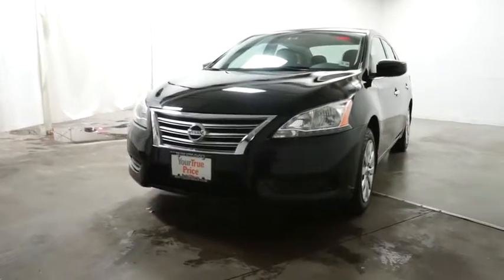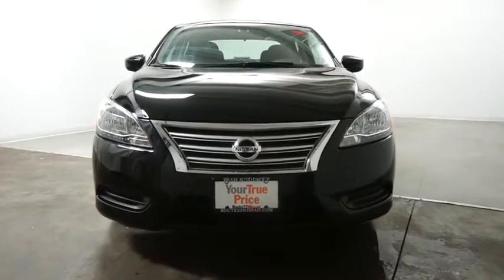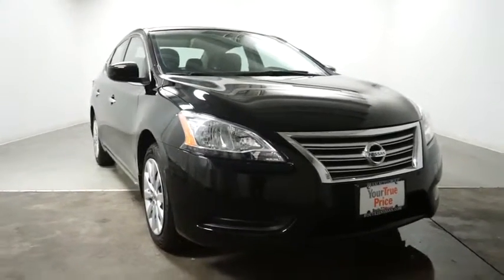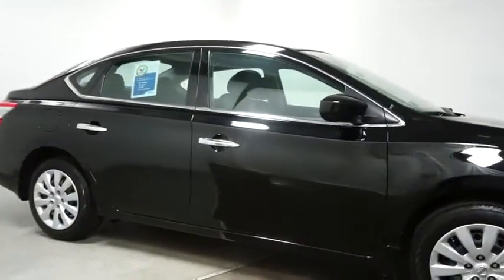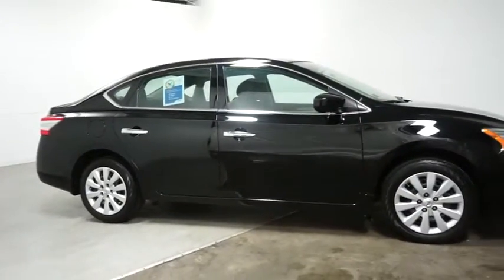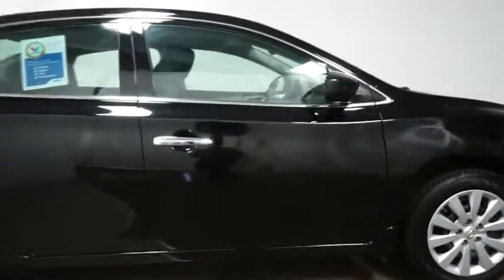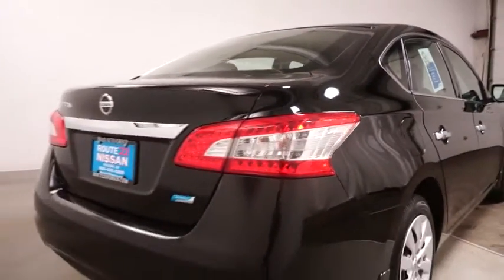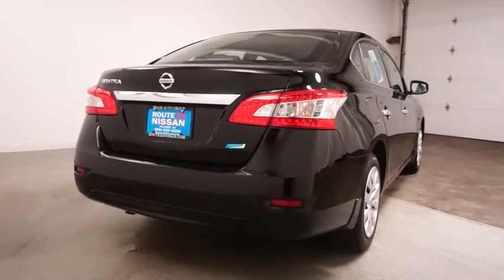2014 Nissan Sentra Hillside, Newark, Union, Elizabeth, Springfield, NJ N22220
Contact Route 22 Nissan today for information on dozens of vehicles like this 2014 Nissan Sentra S. Save money at the pump with this fuel-sipping Nissan Sentra. The mileage on this Nissan Sentra S is reflective of it's age and you can tell. The previous owner took great care of this vehicle so that you'll be able to enjoy the benefits of a well cared for vehicle offered to you by Route 22 Nissan. Beautiful color combination with Super Black exterior over Gray interior making this the one to own! More information about the 2014 Nissan Sentra: The Sentra is better-looking than ever and more fuel efficient than ever. Even in the base trim, the Sentra is well-equipped. At the top of the lineup, Nissan includes many premium touches, such as a touch-screen audio system with Bluetooth, Intelligent Key entry and dual-zone climate control. All this comes in at less than $20,000. Strengths of this model include handsome new styling, premium tech options, Excellent fuel economy, and roomy interior Advertised prices reflects Dealer Discounts. $1,000 Route 22 Nissan Loyalty Incentive (the primary buyer must have purchased or leased a vehicle from Route 22 Nissan in the last 1 Years, and must be using that vehicle as a trade-in.)
w/Seek-Scan, MP3 Player, Clock, Speed Compensated Volume Control and Radio Data System,Radio: AM/FM/CD Audio System -inc: 4 speakers and auxiliary audio input jacks,Radio w/Seek-Scan, MP3 Player, Clock, Speed Compensated Volume Control and Radio Data System,Window Grid Antenna,Fully Galvanized Steel Panels,Metal-Look Grille w/Chrome Surround,Clearcoat Paint,Trunk Rear Cargo Access,Chrome Side Windows Trim and Black Front Windshield Trim,Wheels: 16 Steel w/Full Wheel Covers,Variable Intermittent Wipers,Tires: P205/55HR16 AS,Body-Colored Power Side Mirrors w/Manual Folding,LED Brakelights,Compact Spare Tire Mounted Inside Under Cargo,Chrome Door Handles,Light Tinted Glass,Body-Colored Rear Bumper,Body-Colored Front Bumper,Steel Spare Wheel,Aero-Composite Halogen Headlamps,Fixed Rear Window w/Defroster,Power 1st Row Windows w/Driver 1-Touch Up/Down,Manual Adjustable Front Head Restraints and Fixed Rear Head Restraints,60-40 Folding Bench Front Facing Fold Forward Seatback Rear Seat,Carpet Floor Trim and Carpet Trunk Lid/Rear Cargo Door Trim,Cloth Door Trim Insert,Gauges -inc: Speedometer, Odometer, Engine Coolant Temp, Tachometer, Trip Odometer and Trip Computer,Front Bucket Seats -inc: 6-way adjustable driver's seat,Instrument Panel Covered Bin and Driver / Passenger And Rear Door Bins,FOB Controls -inc: Trunk/Hatch/Tailgate,Engine Immobilizer,Manual Air Conditioning,Power Door Locks w/Autolock Feature,Full Cloth Headliner,Trip Computer,Analog Display,Front Center Armrest and Rear Center Armrest,Driver And Passenger Visor Vanity Mirrors w/Driver And Passenger Auxiliary Mirror,Illuminated Glove Box,5 Person Seating Capacity,4-Way Passenger Seat,1 Seatback Storage Pocket,4-Way Passenger Seat -inc: Manual Recline and Fore/Aft Movement,Driver Foot Rest,Full Carpet Floor Covering,Power Rear Windows,Rear Cupholder,1 12V DC Power Outlet,Interior Trim -inc: Metal-Look Instrument Panel Insert, Metal-Look Door Panel Insert, Metal-Look Console Insert, Chrome And Metal-Look Interior Accents,Full Floor Console w/Covered Storage, Mini Overhead Console w/Storage and 1 12V DC Power Outlet,Cargo Space Lights,Manual Tilt/Telescoping Steering Column,Urethane Gear Shift Knob,Remote Keyless Entry w/Integrated Key Transmitter, Illuminated Entry and Panic Button,Fade-To-Off Interior Lighting,Remote Releases -Inc: Power Trunk/Hatch and Mechanical Fuel,Instrument Panel Covered Bin, Driver / Passenger And Rear Door Bins,Cloth Seat Trim,Front Map Lights,Air Filtration,Day-Night Rearview Mirror,Front Cupholder,60-40 Folding Bench Front Facing Fold Forward Seatback Cloth Rear Seat,Cloth Front Seats w/Cloth Back Material,Interior Trim -inc: Metal-Look Instrument Panel Insert, Metal-Look Door Panel Insert, Metal-Look Console Insert and Chrome And Metal-Look Interior Accents,Delayed Accessory Power,Seats w/Cloth Back Material,Outside Temp Gauge,Gas-Pressurized Shock Absorbers,Front-Wheel Drive,Engine: 1.8L DOHC 16-Valve 4-Cylinder,13.2 Gal. Fuel Tank,w/Driver Selectable Mode,Front Disc/Rear Drum Brakes w/4-Wheel ABS, Front Vented Discs and Panic Brake Assist,Front Disc/Rear Drum Brakes w/4-Wheel ABS, Front Vented Discs and Brake Assist,110 Amp Alternator,Single Stainless Steel Exhaust,Brake Actuated Limited Slip Differe